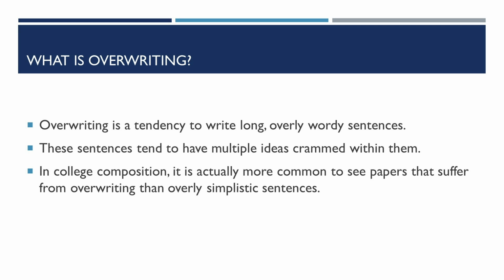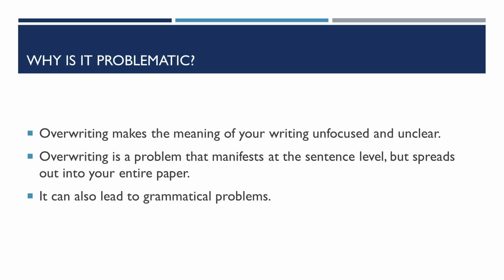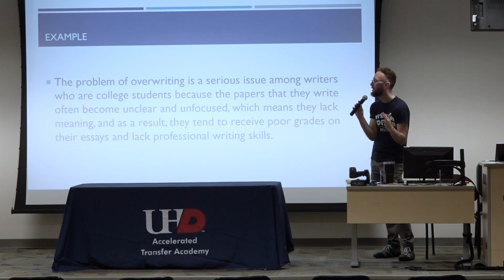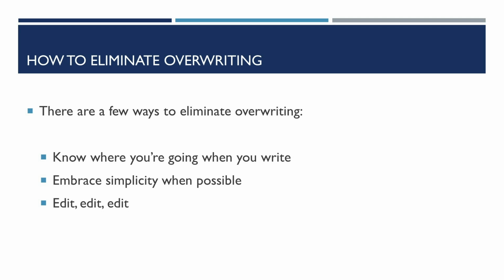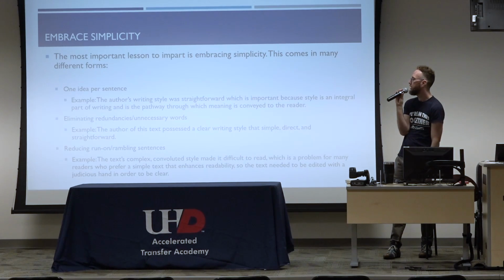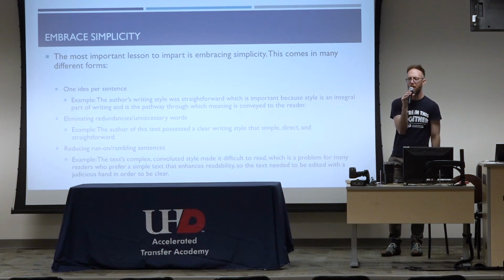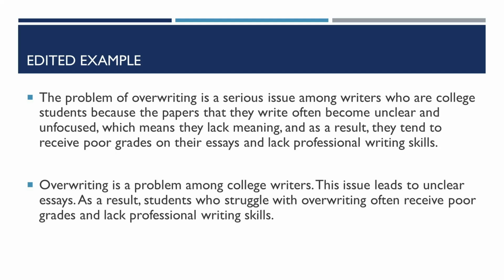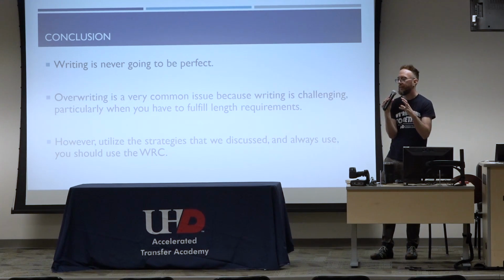2021 UHD TEx Conference: Become a Better Writer & Stop OVER Writing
The Transfer Experience (TEx) Student Success Conference at the University of Houston-Downtown is an event for incoming transfers designed to begin building skills that will be useful to students on their academic journey, introduce them to helpful campus resources, and deepen or expand their career exploration process. During the conference, our guest speakers share their experience, insight, and expertise on their profession or other valuable topics.

Guest Speaker:
Joseph Cunningham
UHD Writing & Reading Center

Summary: In this helpful, interactive workshop, participants will learn how to identify overwriting and strategies to avoid/correct the problem in future essays. This workshop is helpful for students from every major and writing skill level.